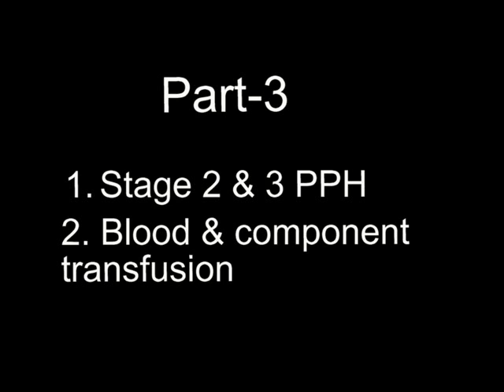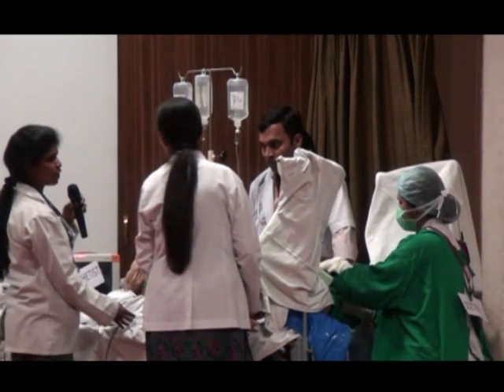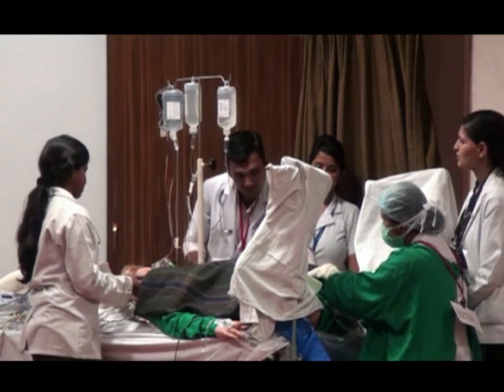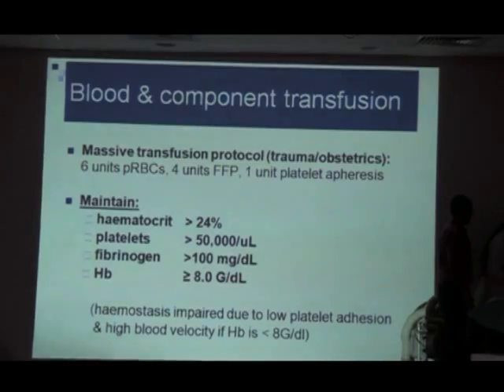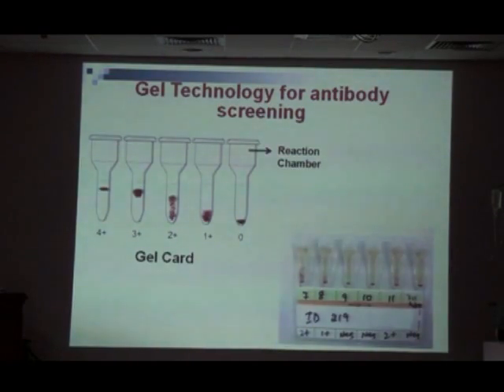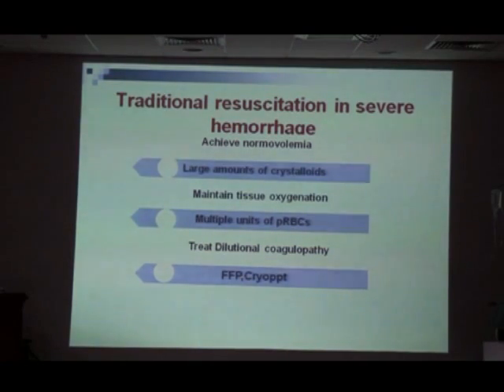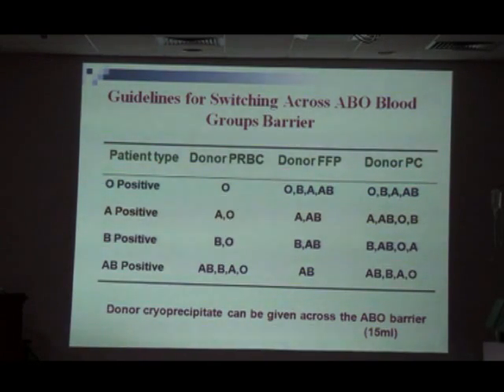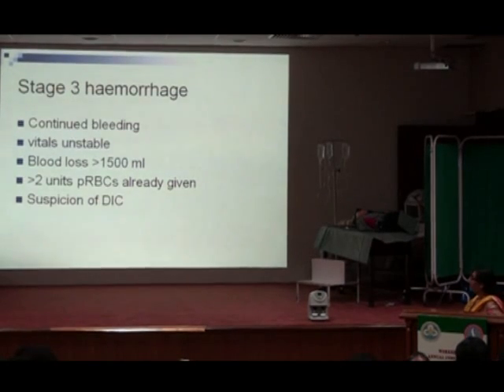Part 3: Stage 2 and 3 PPH, Blood and Component Transfusion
Post Partum Hamorrhage Management Drill Organized by Dr. Rashmi Bagga, Department of Obstetrics and Gynaecology, PGIMER Chandigarh during Workshop and Annual Meeting of Obstetrics and Gynaecology Society of Northern India held on 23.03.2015